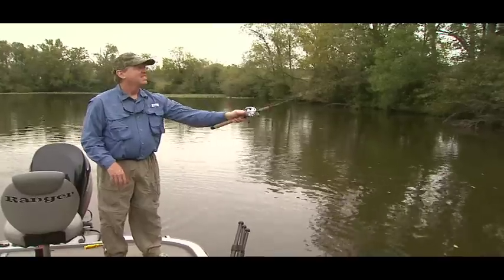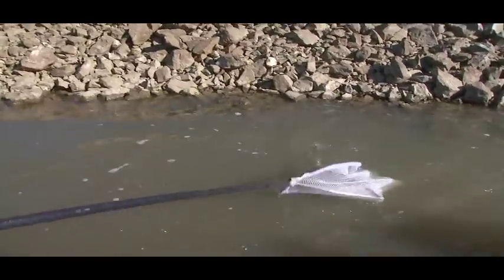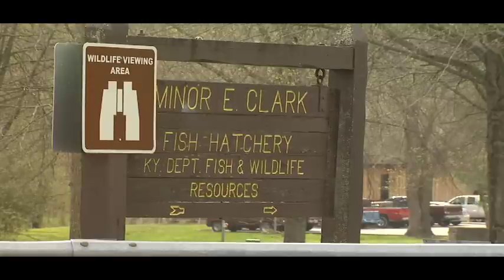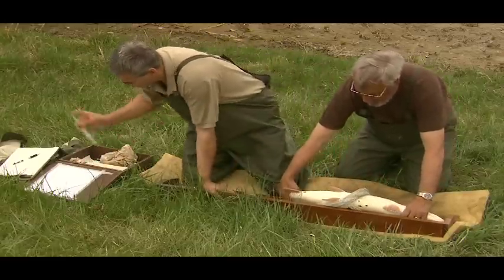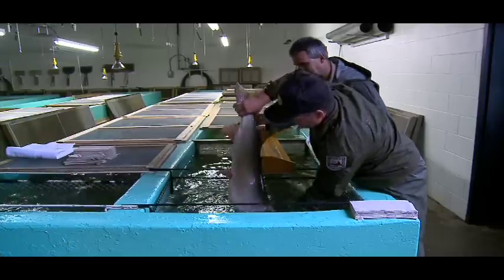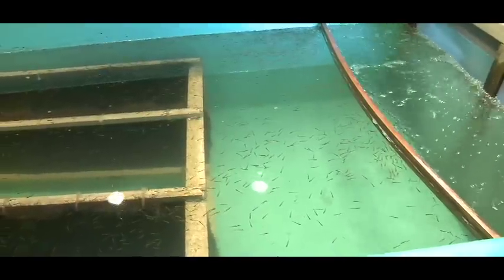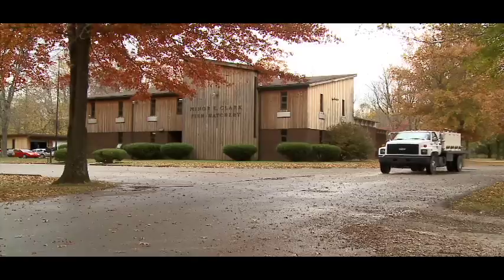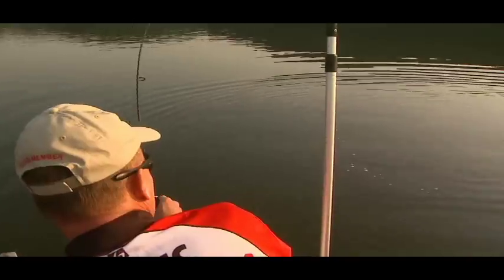The Muskie - From egg to adult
Anglers know the muskellunge by any number of colorful descriptions, including the fish of a thousand casts. Not so commonly known is the precarious route that this fish must take before it winds up at the end of the line.

    The muskellunge story begins at the Kentucky Department of Fish and Wildlife Resources' Minor E. Clark Fish Hatchery near Morehead. "Kentucky Afield" cameras follow the process from spawning in the laboratory setting to releasing into lakes and streams. This segment features Hatchery Manager Rod Middleton along with Sarah Terry, the angler who caught Kentucky's state record muskellunge.